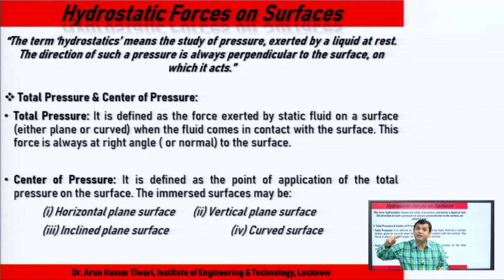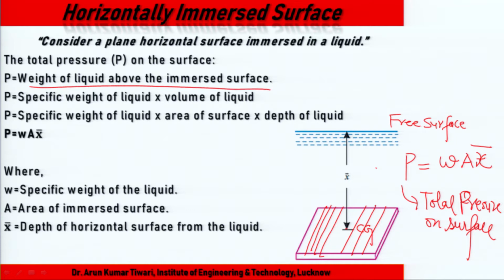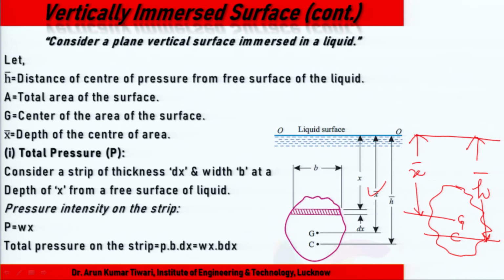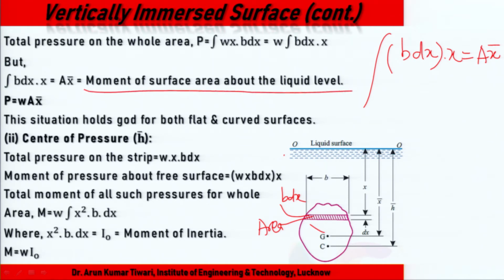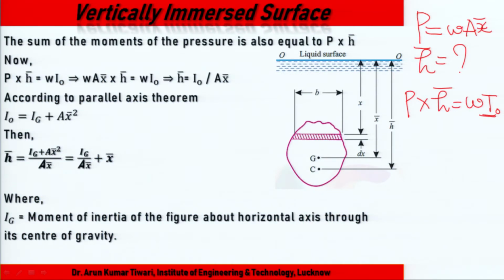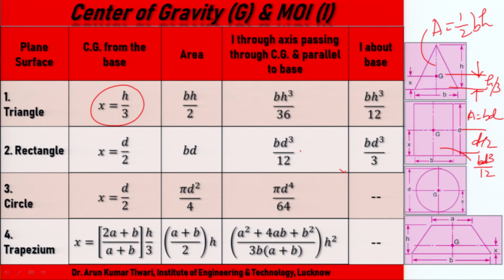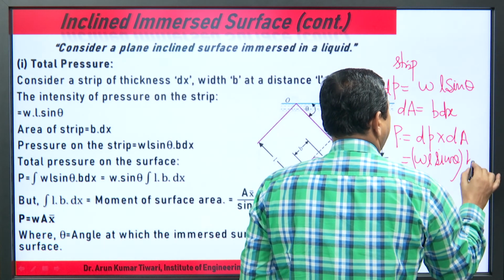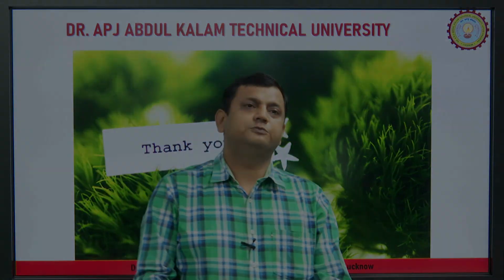Fluid Statics - II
Subject:Fluid Mechanic & Fluid Machines
Course:ME